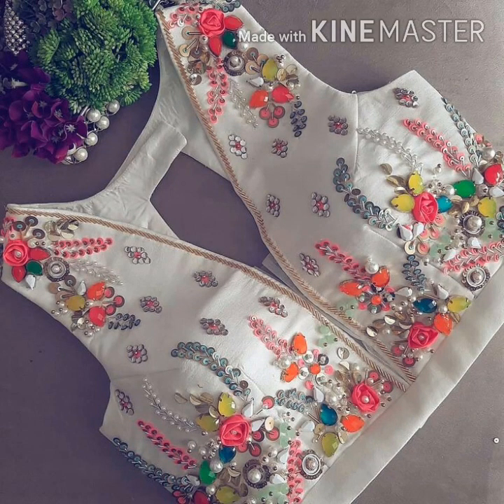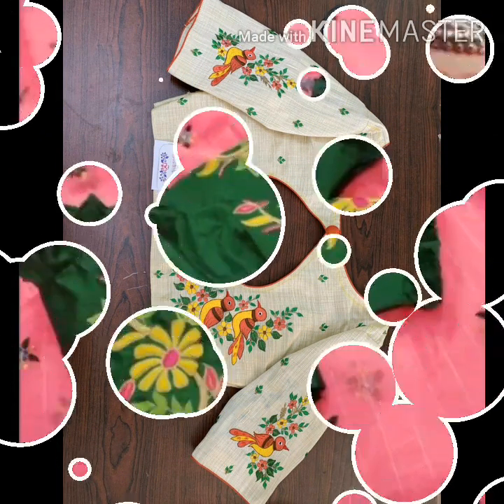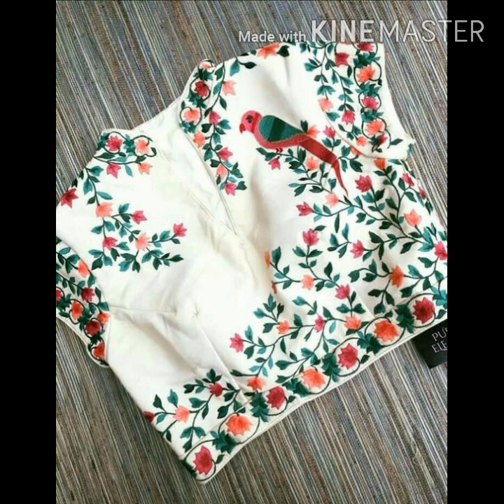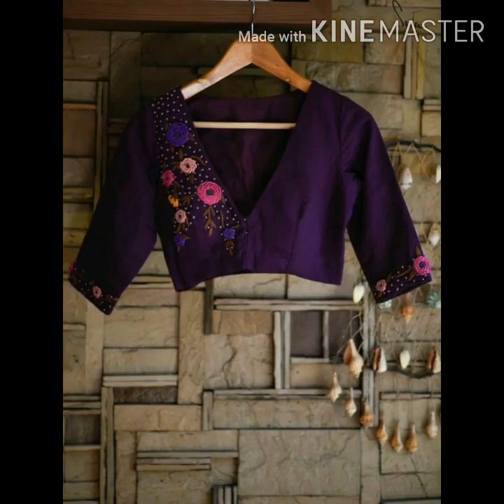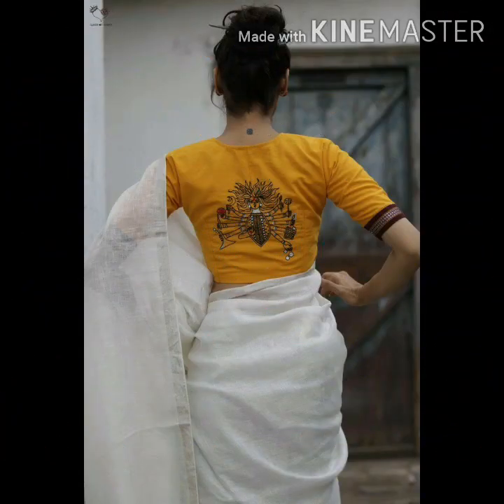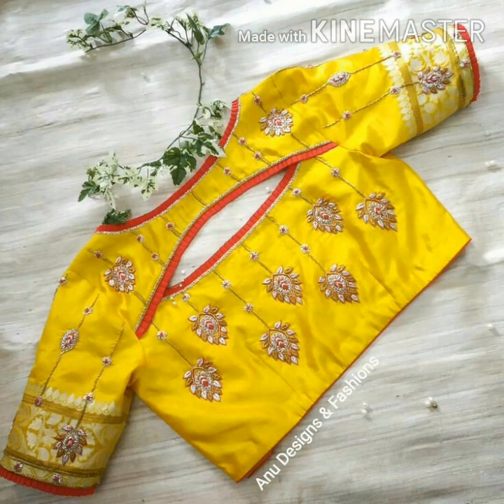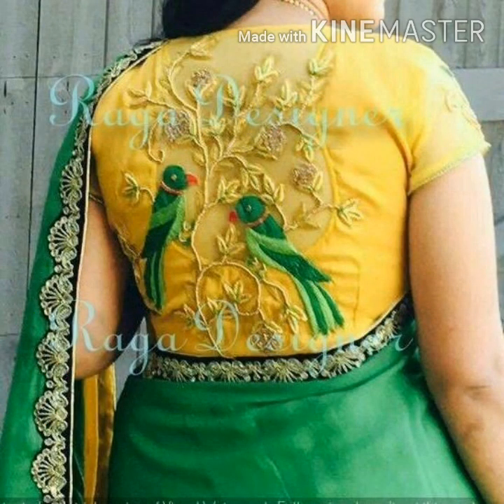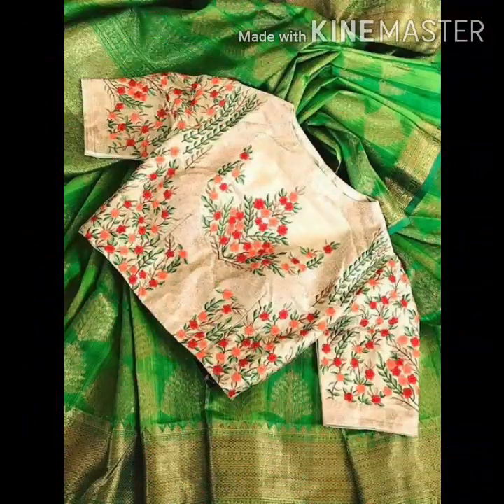latest embroidered blouse designs 2020 / stylish blouse designs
Hello everyone

 Wellcome to the fashion life with meena you tube channel.in this video you will get
flower  embroidered blouses
flowers and bird embroidered blouse collection
latest designer blouses

Disclamer:- all the images shown in this channel are for reference purposes only.we don't sell any item. All the images displayed on this channel are assumed to be taken from public domain.